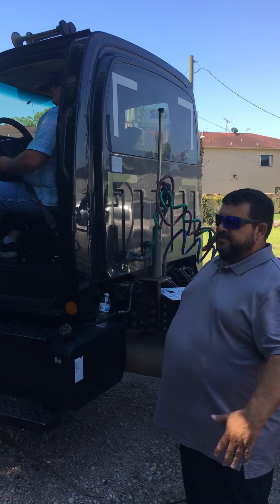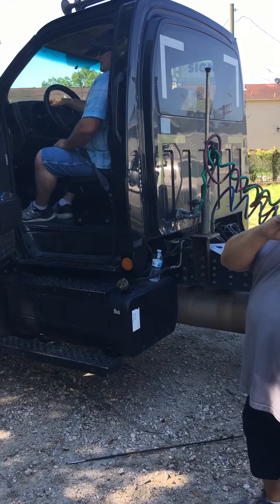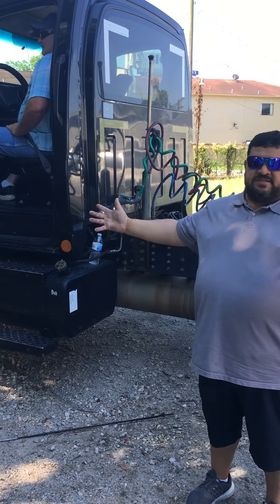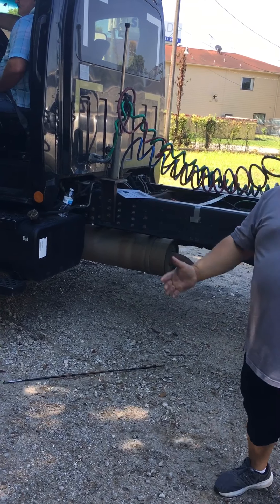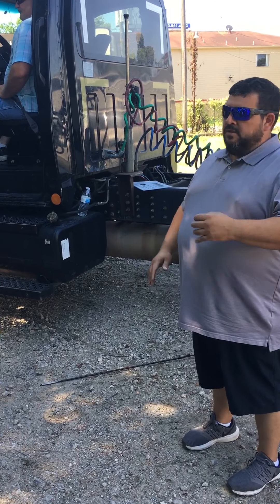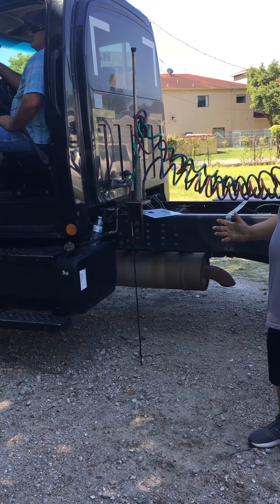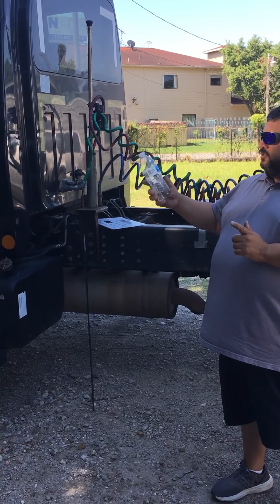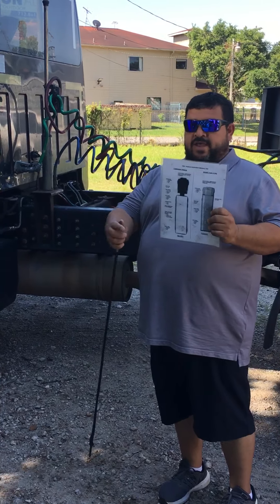CDL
Espesion CDL dentro